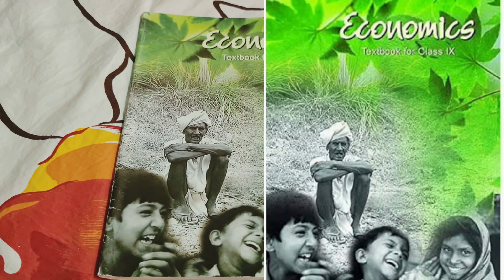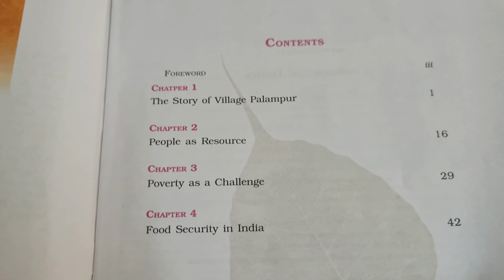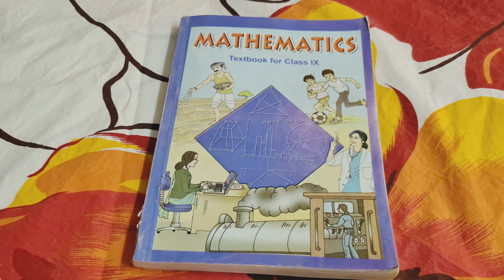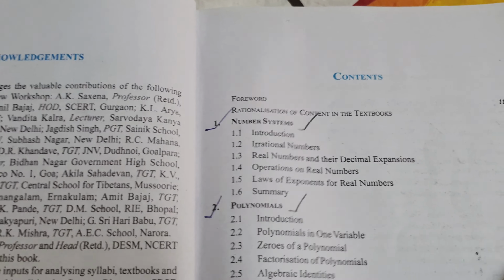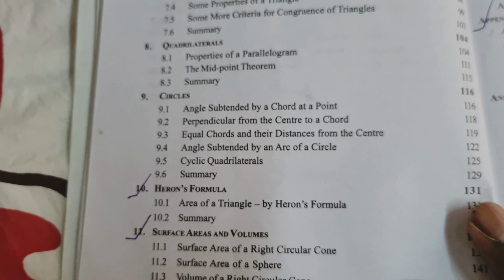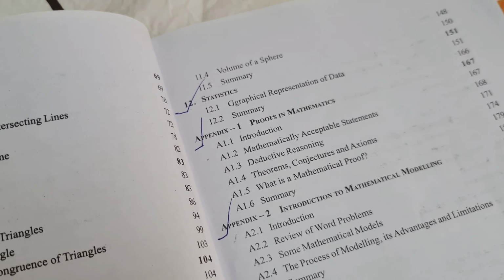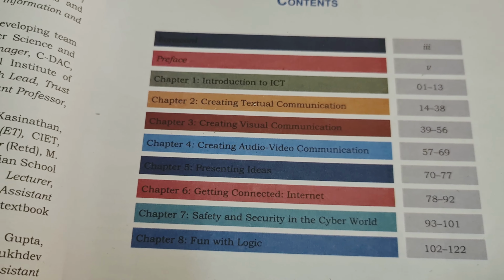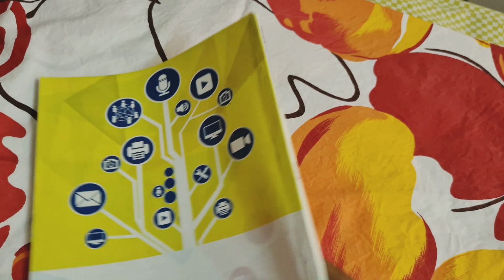Class 9 NCERT Text Books Review